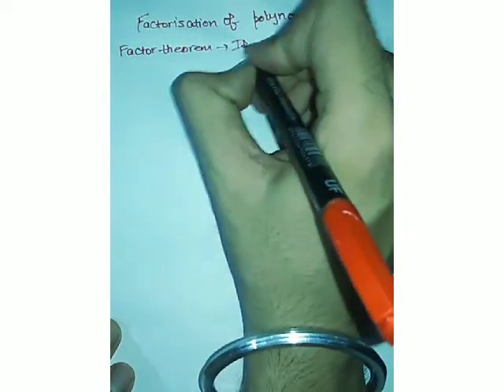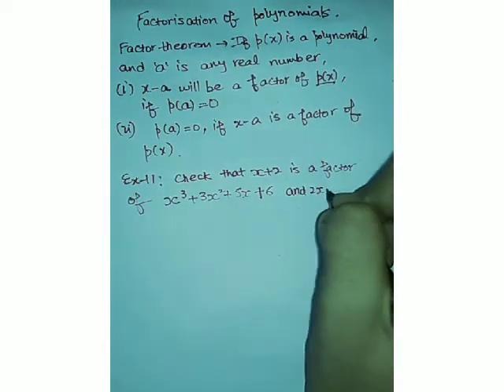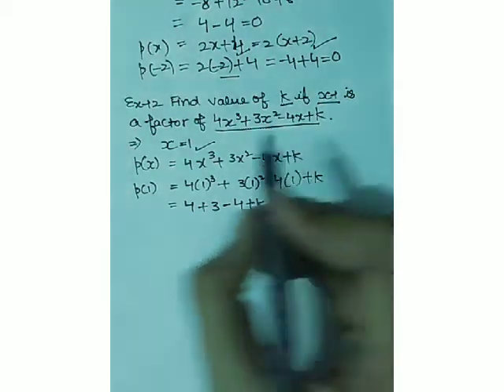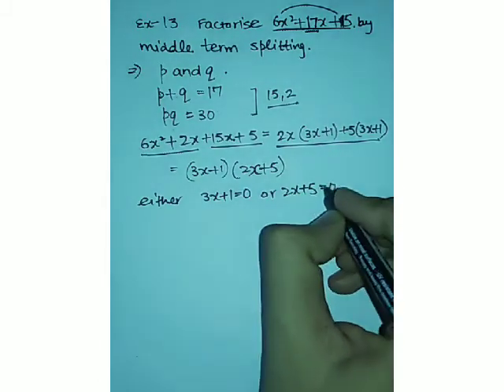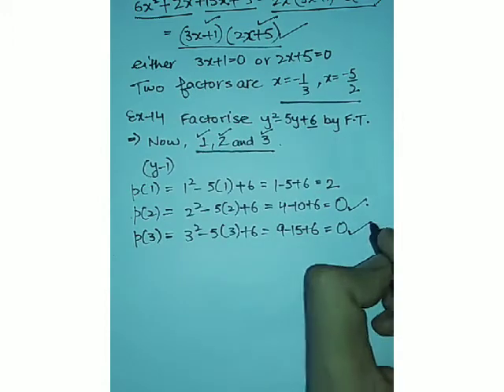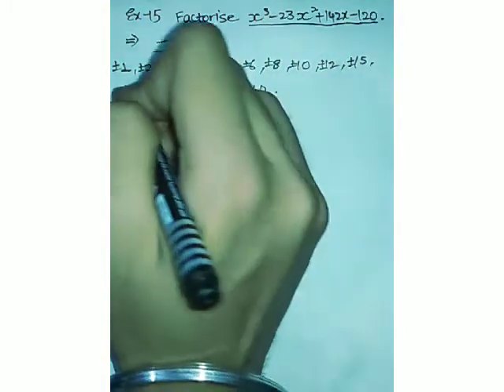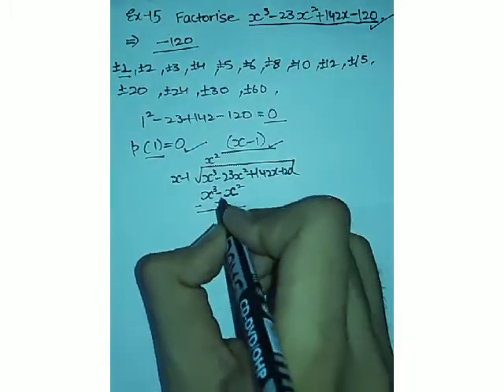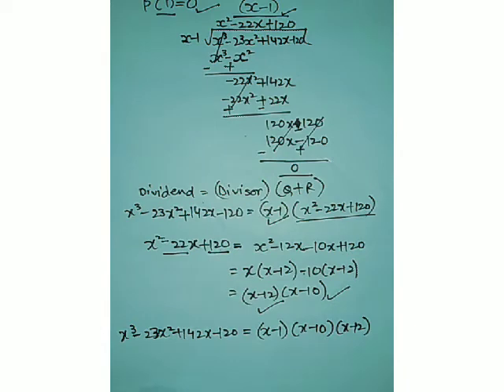9th class | Polynomials | Factorisation | ex-2.4 | examples 11-15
You will get to know how to factorise binomials and trinomials. Factor theorem is also explained in an easier way.

Watch complete video to understand the concepts properly.

Or can post them in comment section.